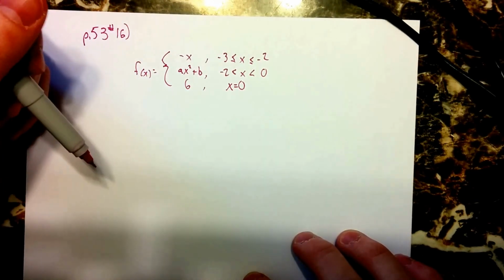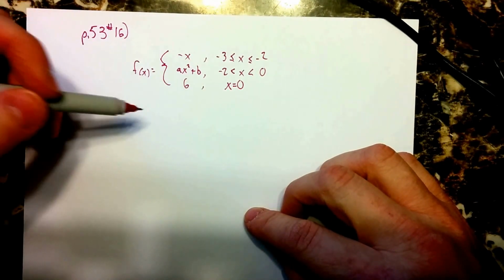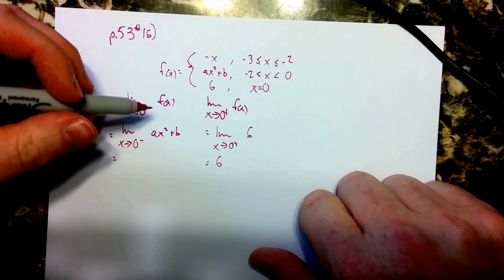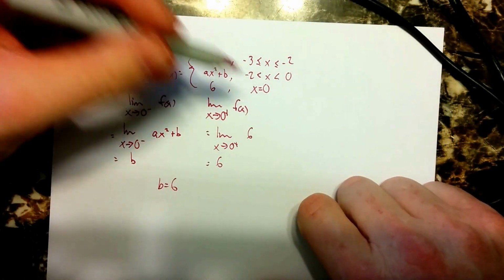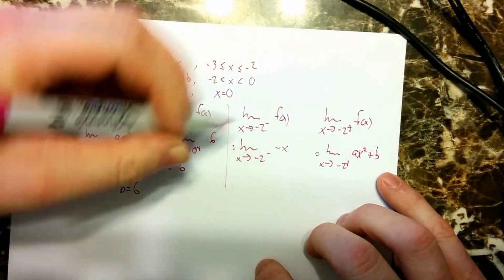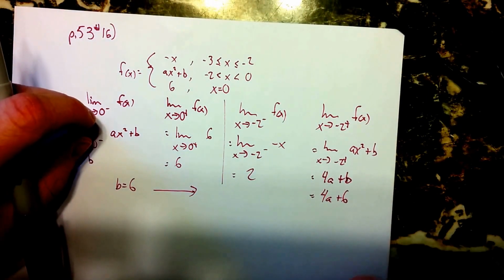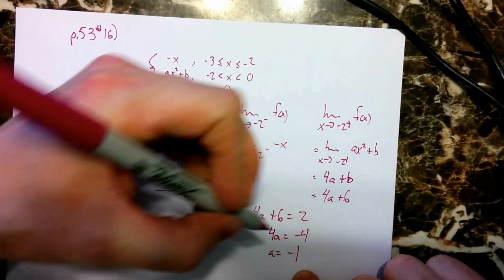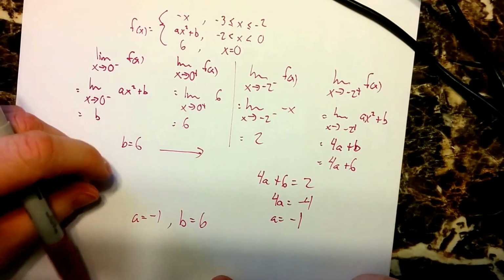MCV p53-16 continuity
MCV 4U: p.53 #16 Discuss continuity of a piecewise function over a specific interval.  Discussion of one-sided-limits.

Sorry for the ugliness at the beginning of the video, it seems to clear up quickly enough though.